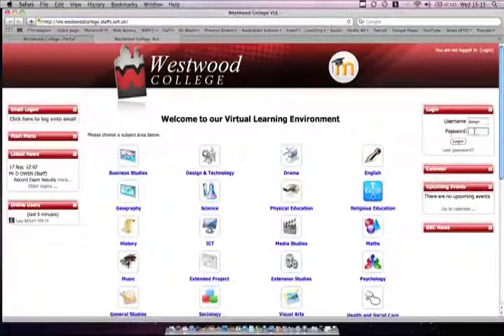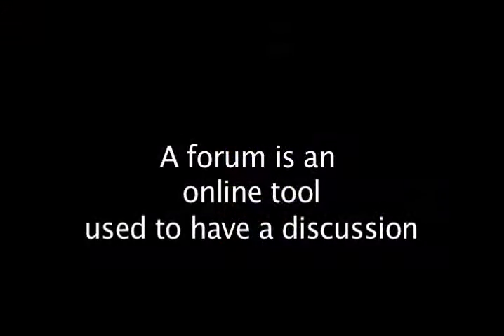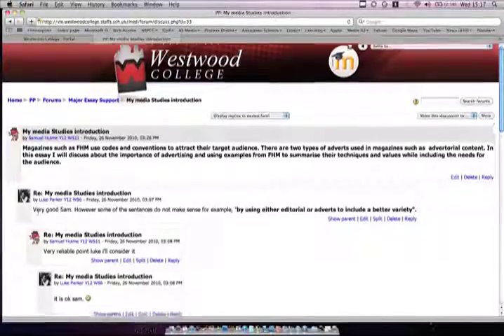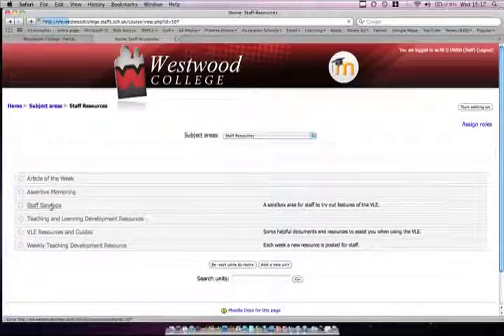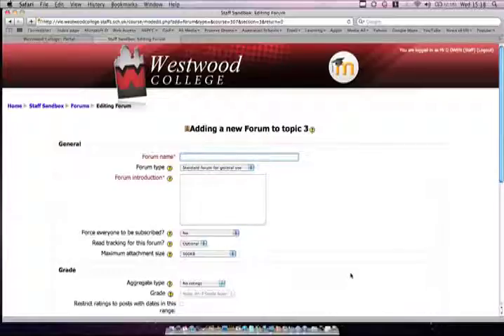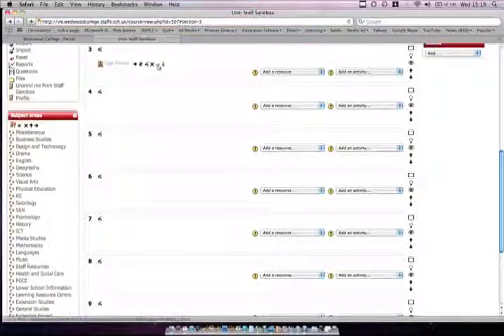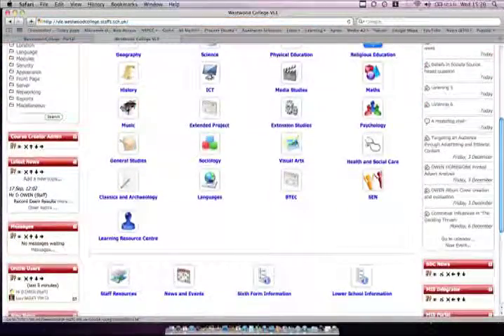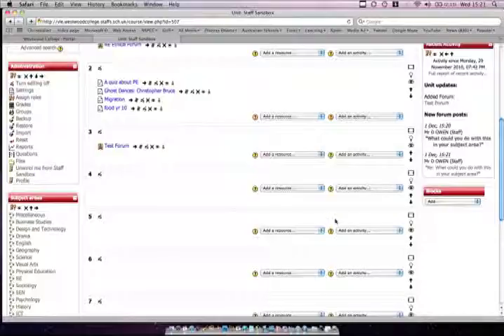Using Forums in Moodle